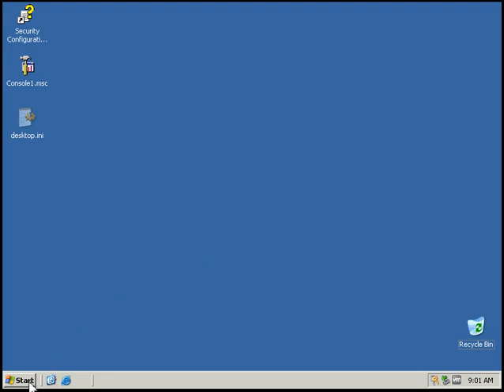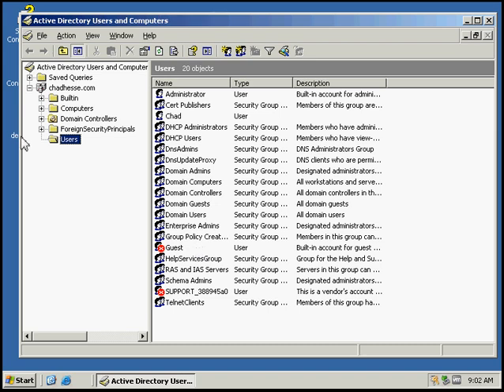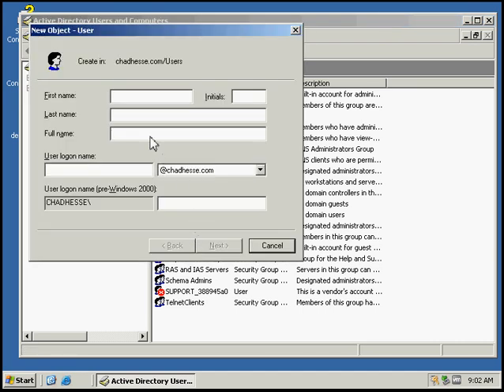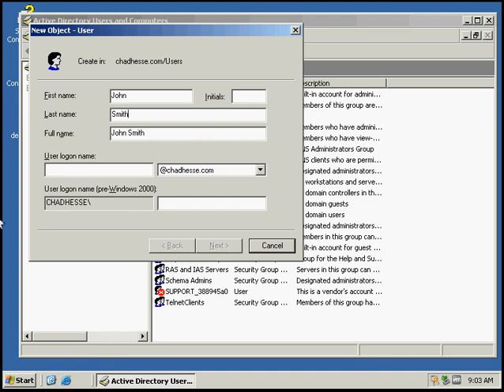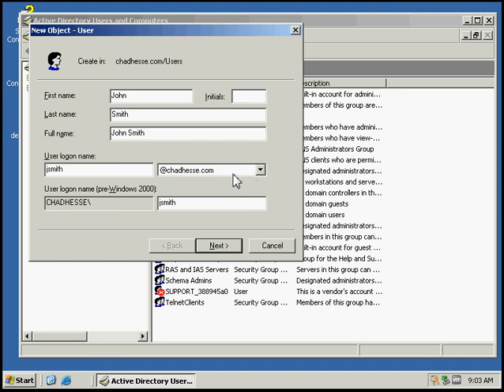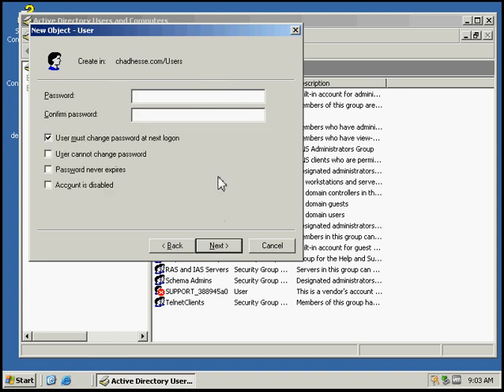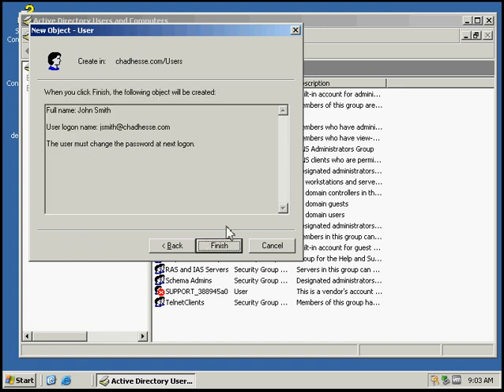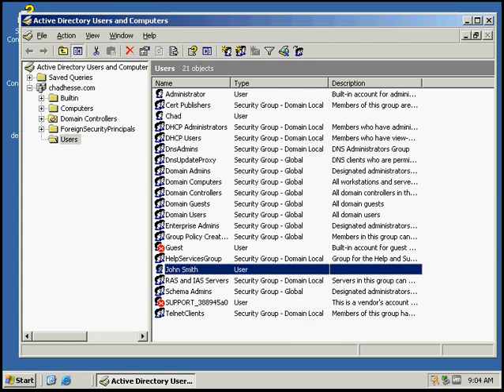Creating User Accounts Using Active Directory.avi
Creating User Accounts Using Active Directory Users and Computers in Windows Server 2003